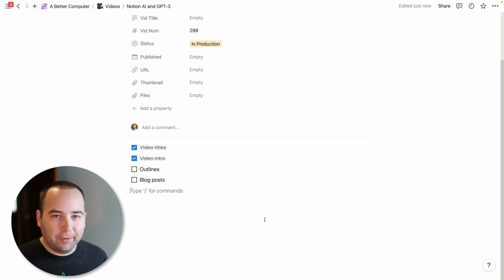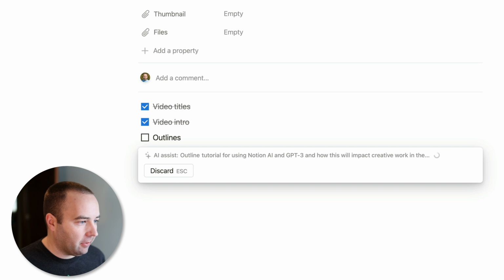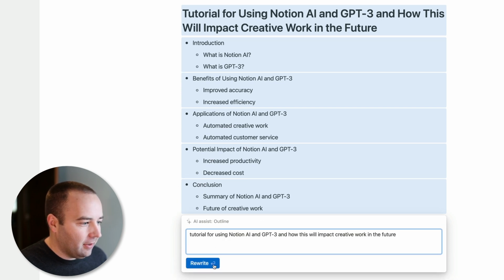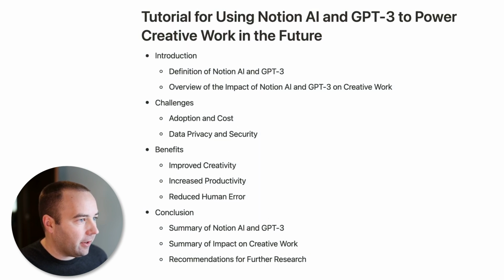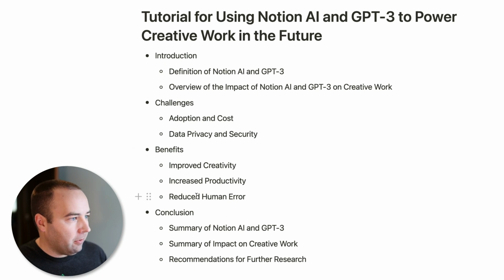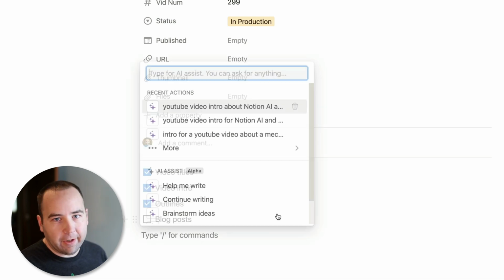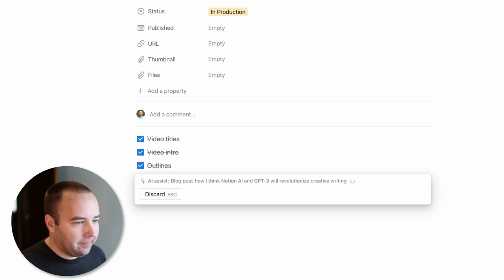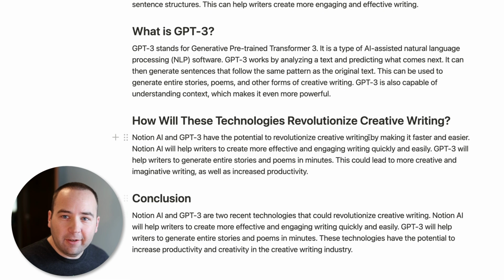Unlocking the Potential of Notion AI with GPT-3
P.S. This video title was suggested by Notion AI